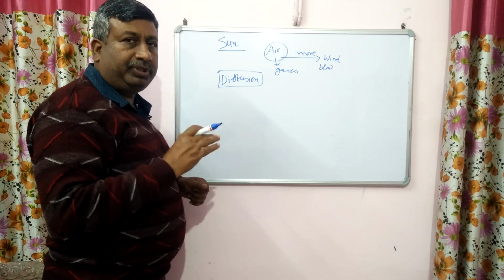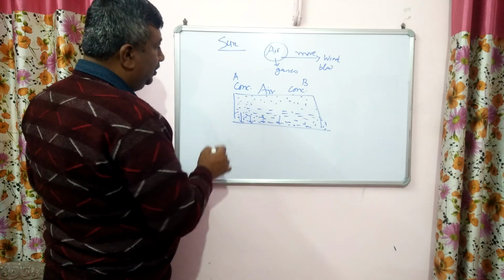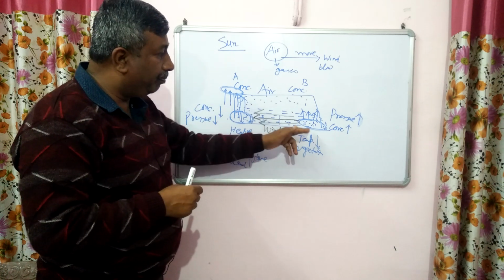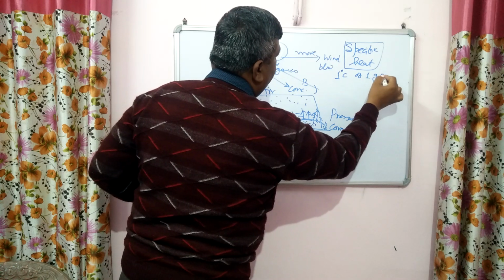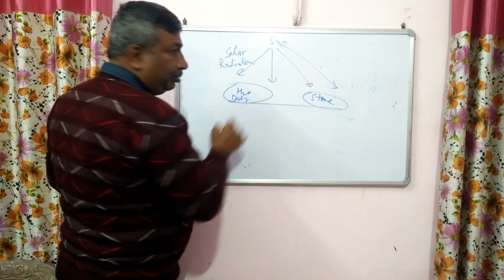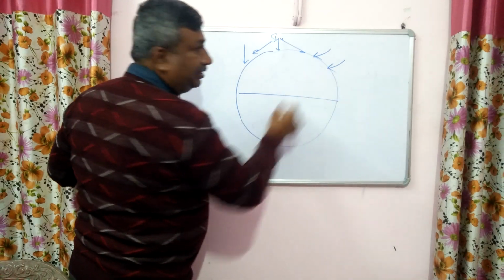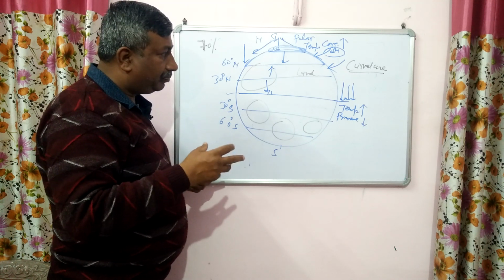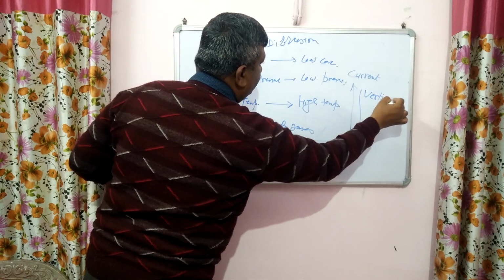How does wind blow?